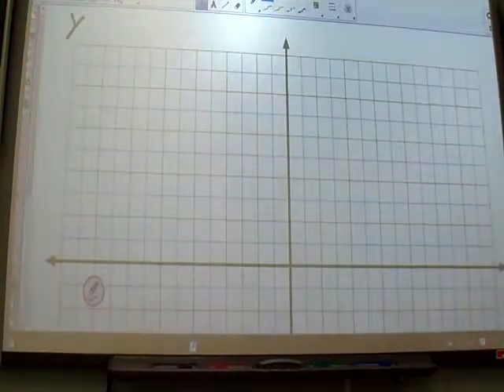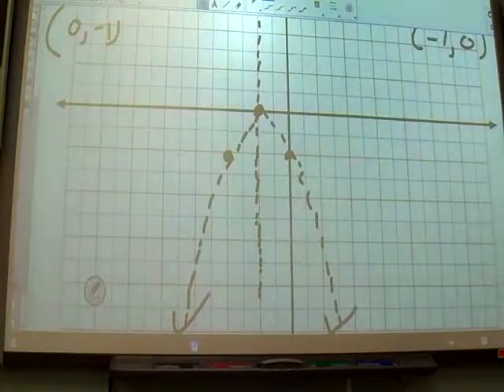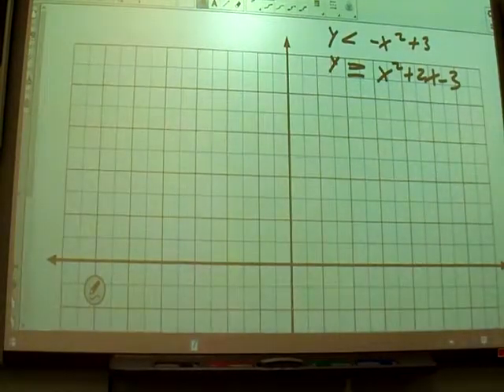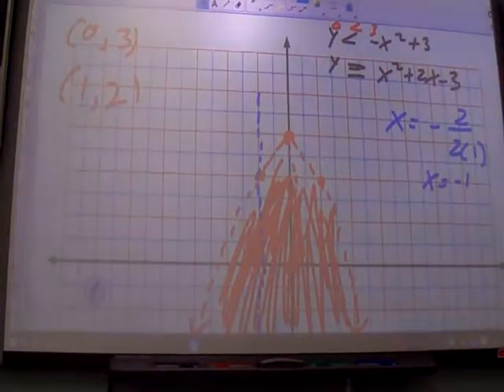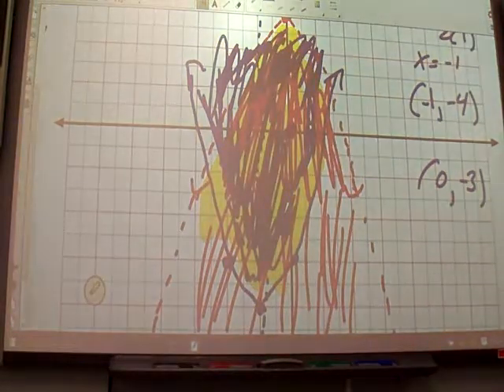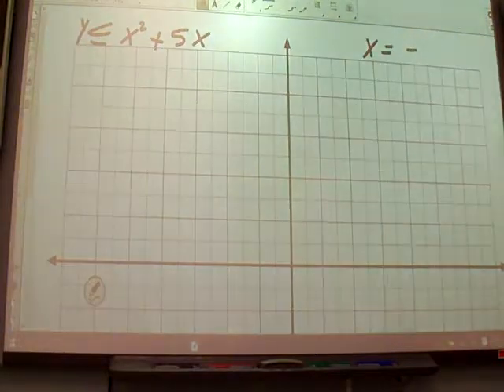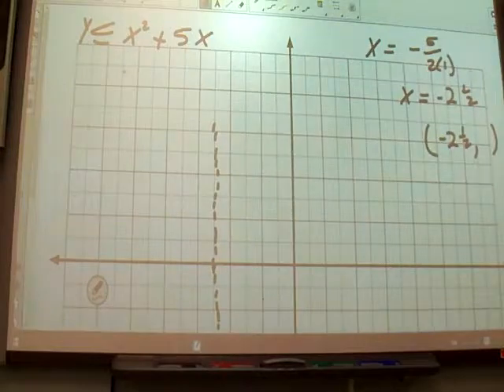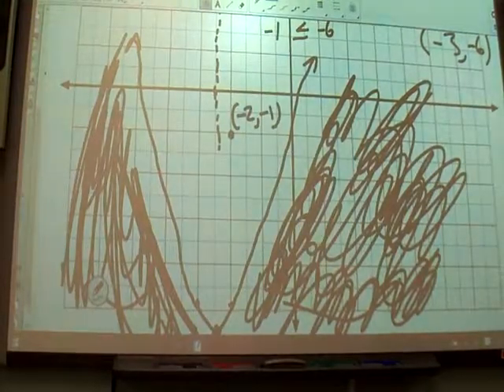Quadratic Inequalities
10/11/19